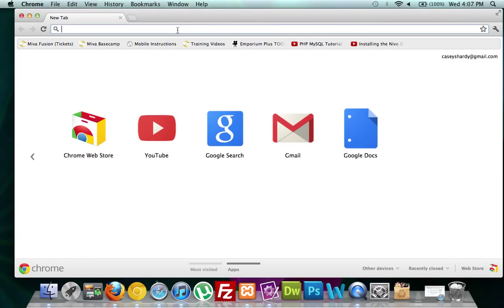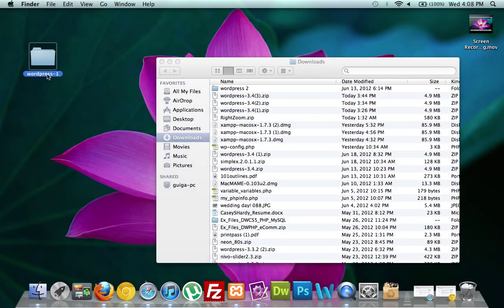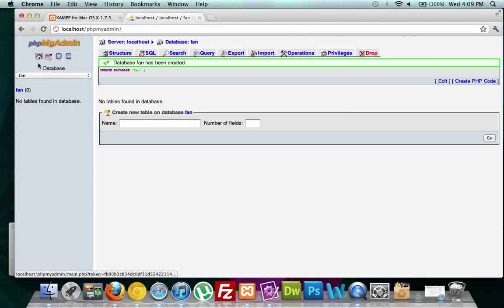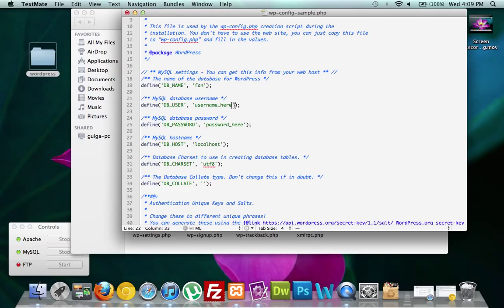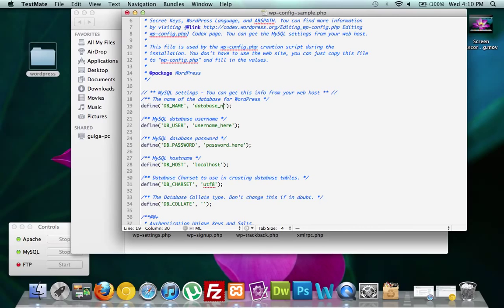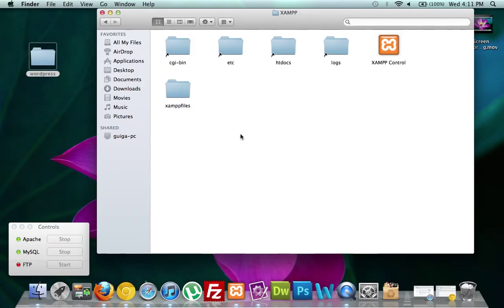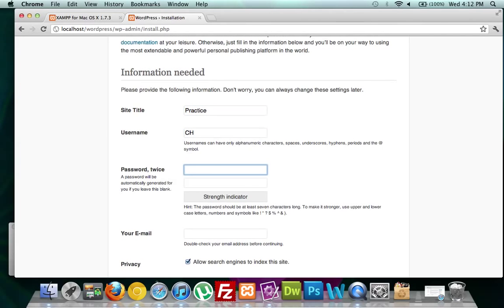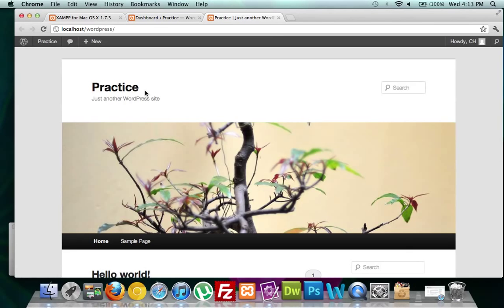how to install wordpress on a mac with localhost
Hey Guys.  This is my 2nd video (which is a follow up from yesterday) on how to install wordpress on Mac OS X with Localhost through XAMPP.  Yesterday's video was how to install XAMMP on Mac OS X.  I hope the video isn't too long because I know how that can be :(